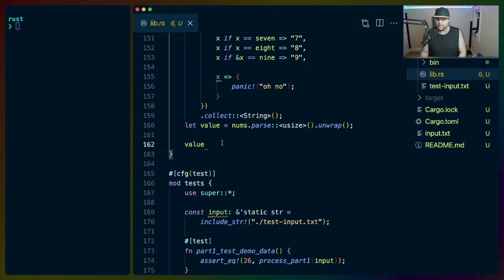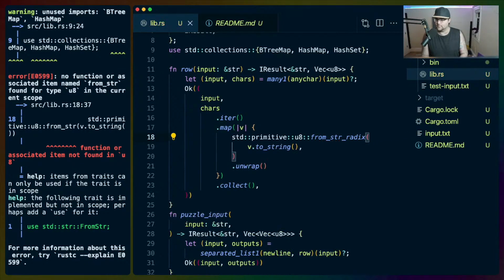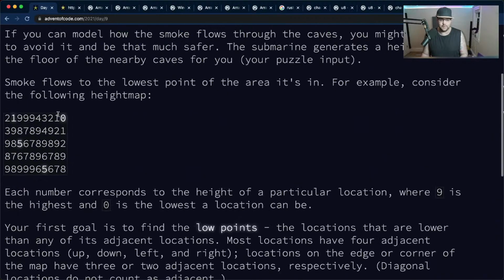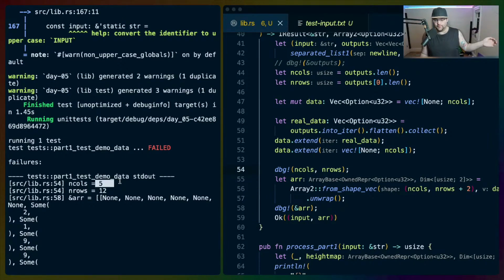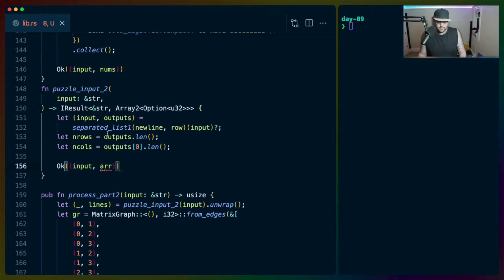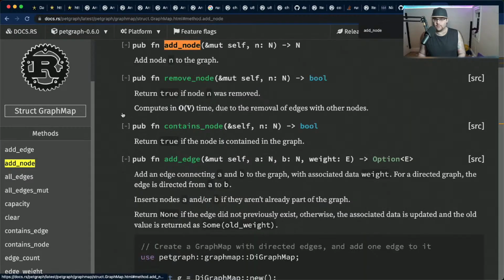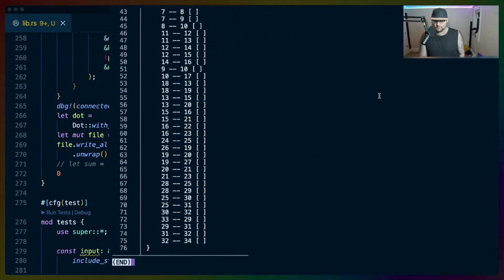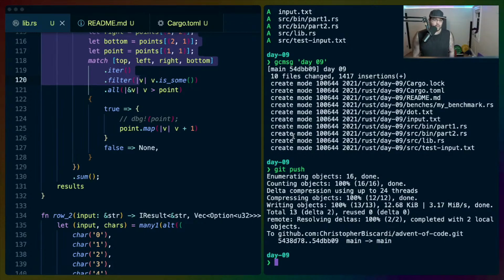Advent of Code 2021 in Rustlang Day 9